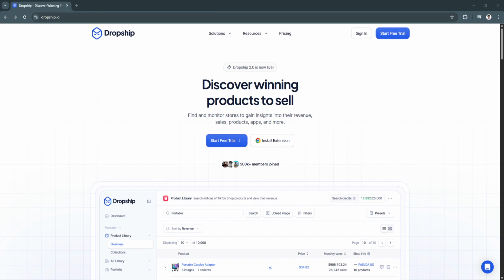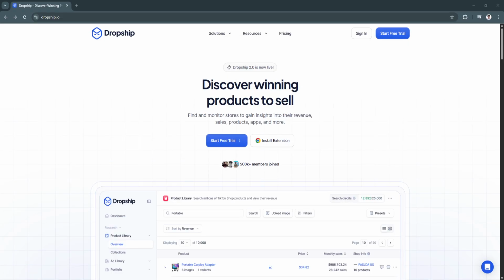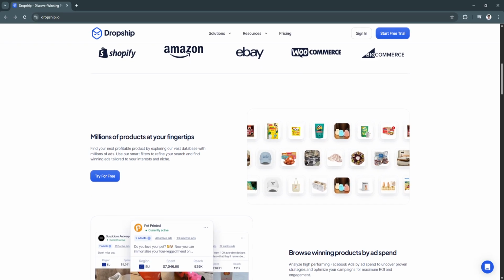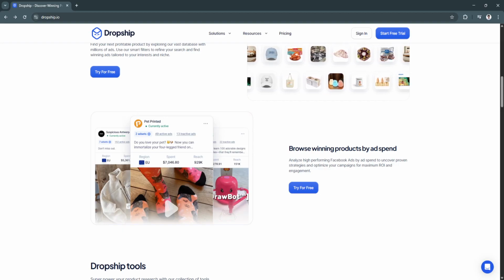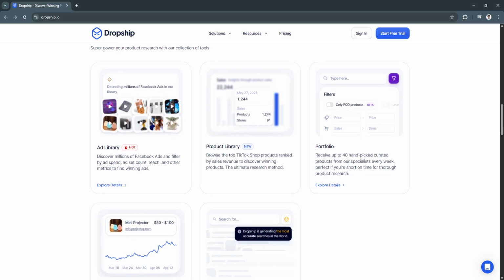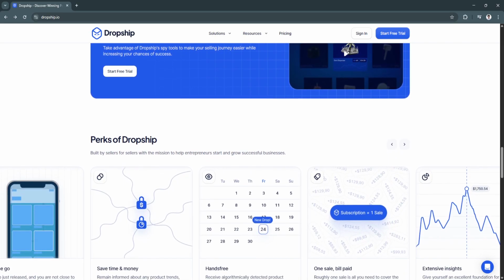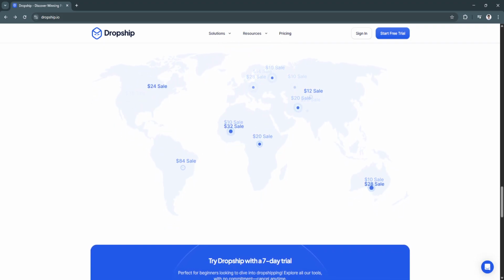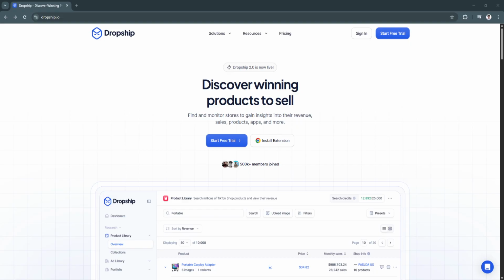How to Use Dropship.io 2025 | Find Winning Products & Optimize Your Dropshipping Business